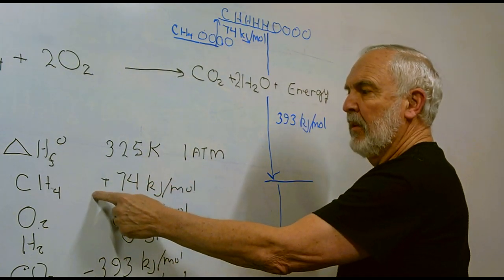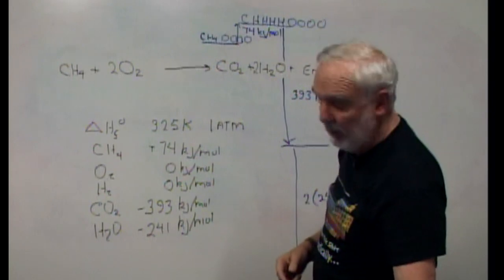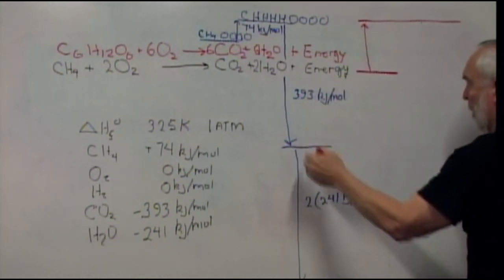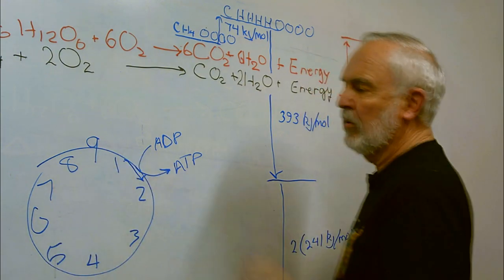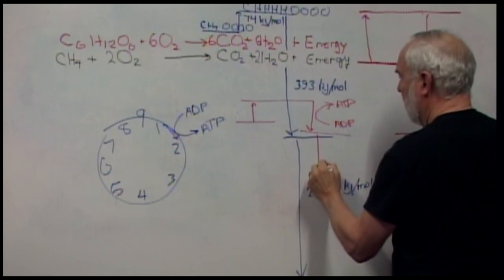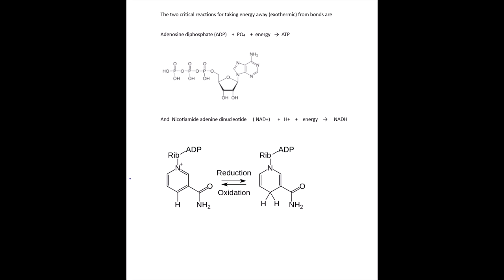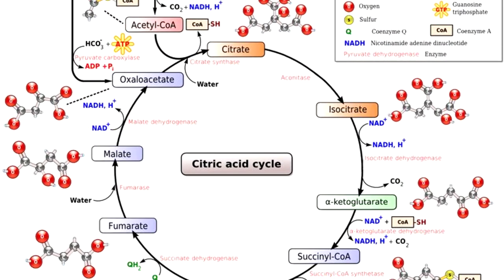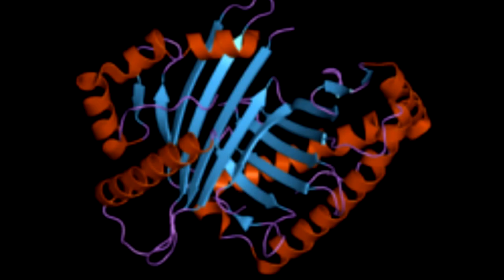Exothermic bubbles 3 2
The conversion of glucose into sugar into energy is explored in the same manner that methane was combined with oxygen.  However, the conversion of food into energy is completed in the Kreb's cycle and small useful packets of energy are harvested.